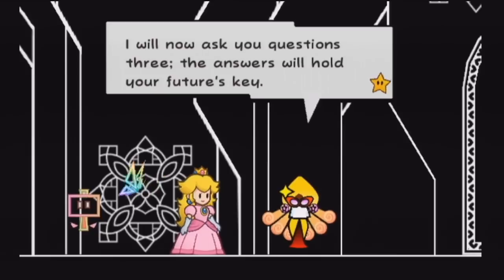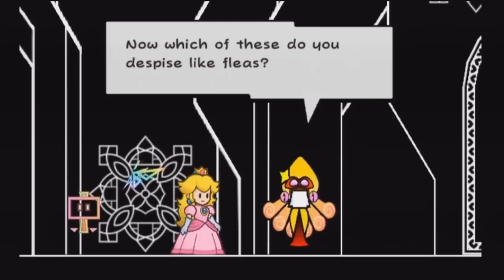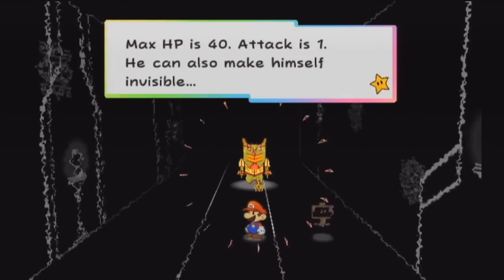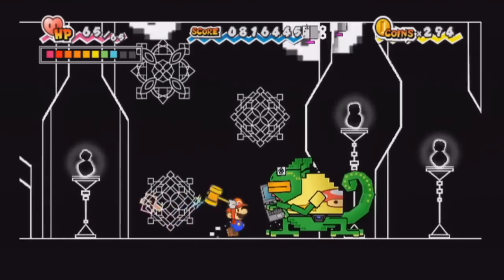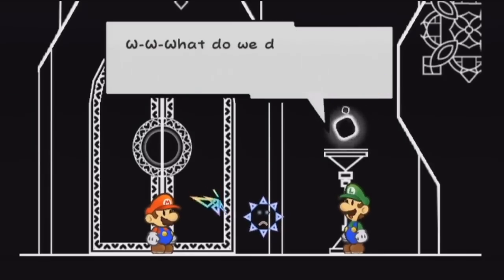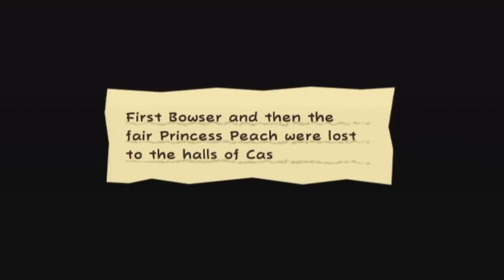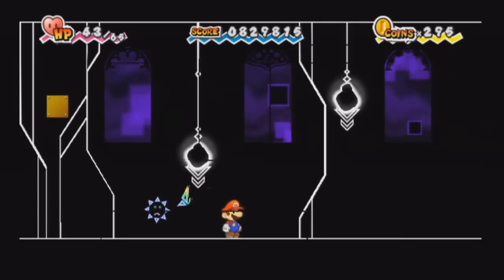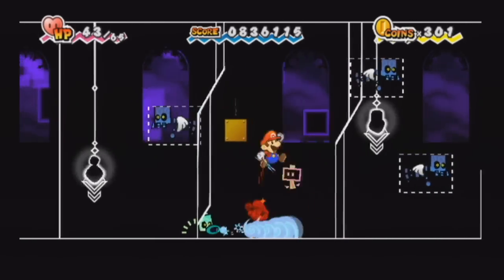Let's Play Super Paper Mario (49) - Barriers Against Rupees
No spoilers please. If you must post spoilers, use rot13 Also, I'll quote Wayoshi: "I don't like people using rot13 just for the heck of it / spoiling the most important stuff just for the heck of it."

Despite losing party members, Mario continues on to stop the evil count before time's up.